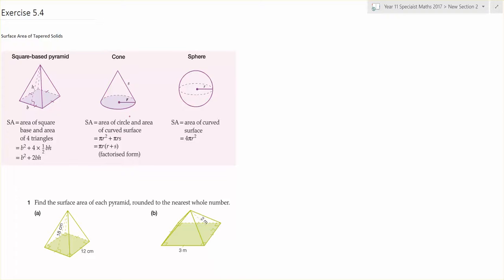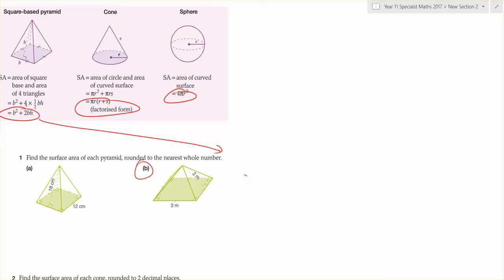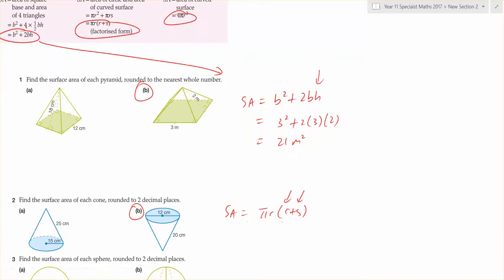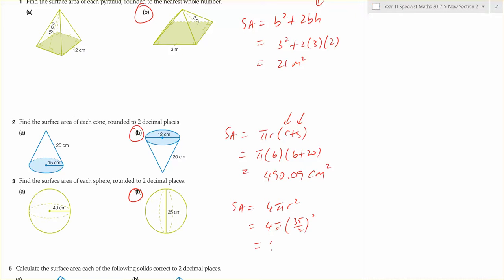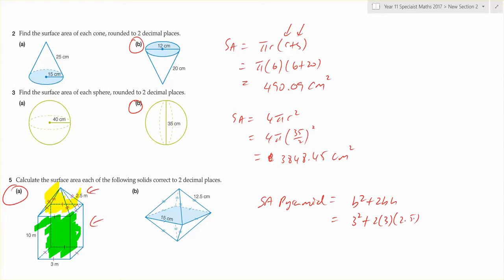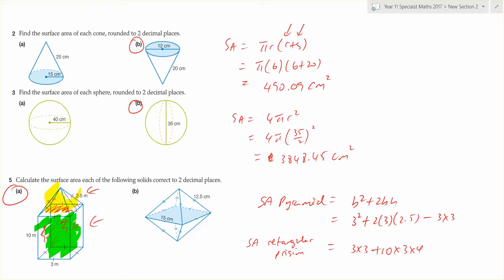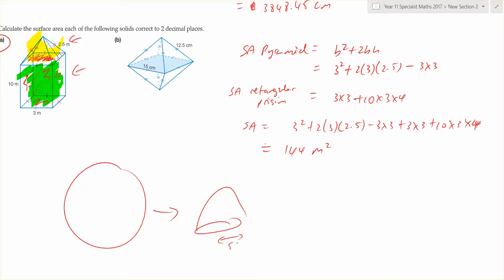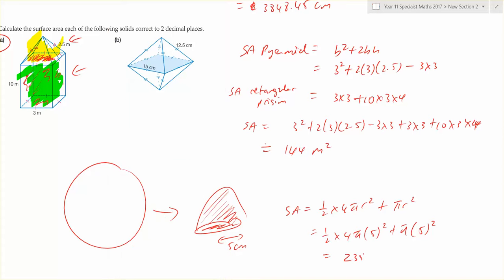5 4 mpa SA tapered solids